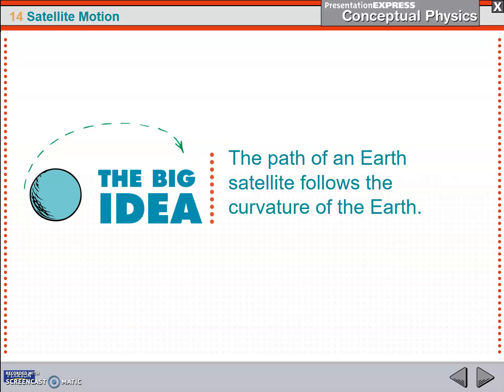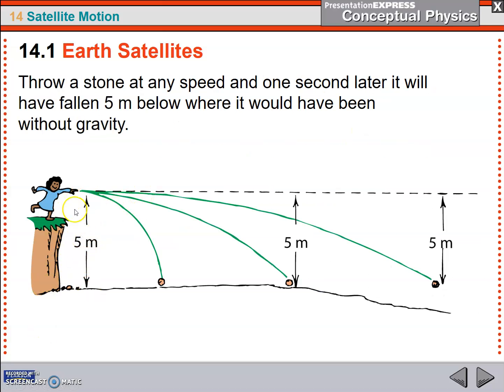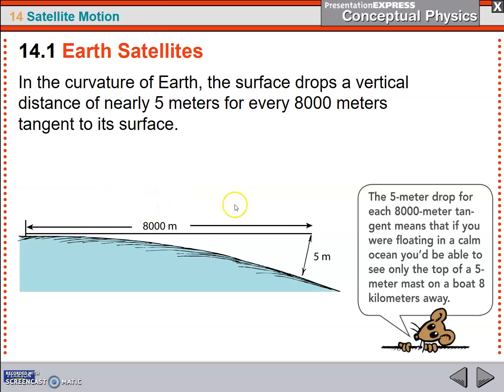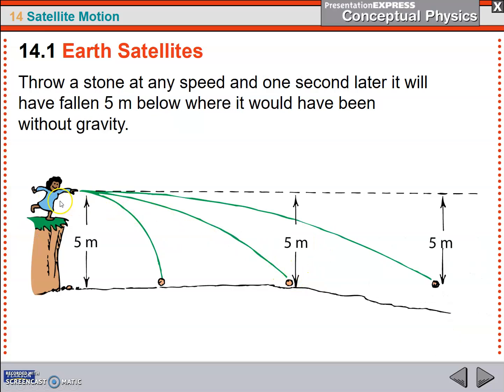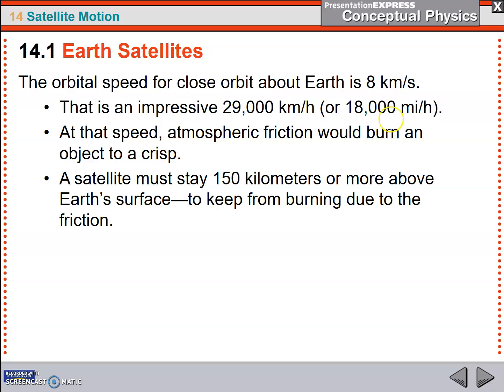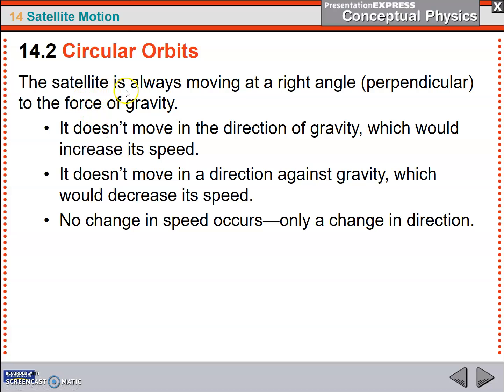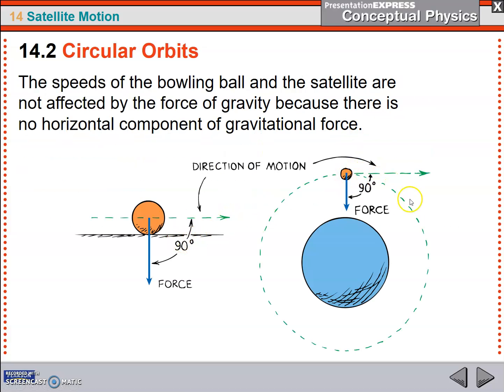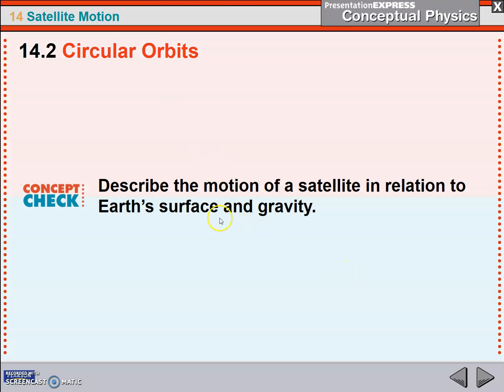14.1 and 14.2 Satellite motion: intro and circular motion